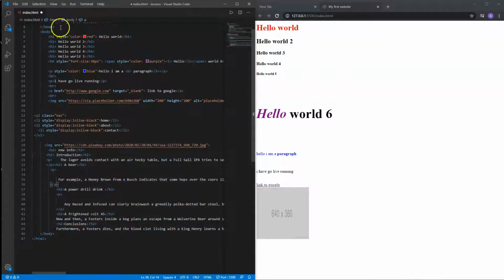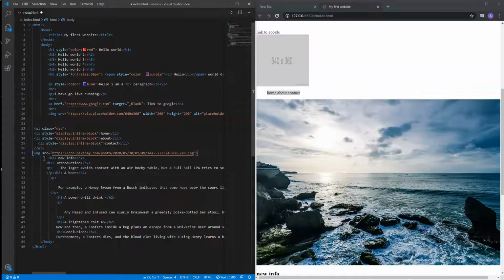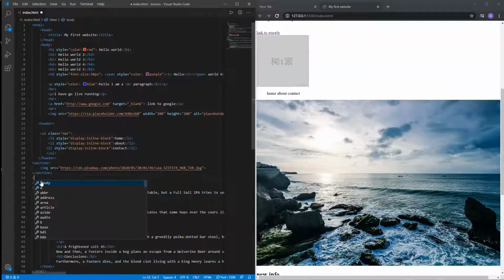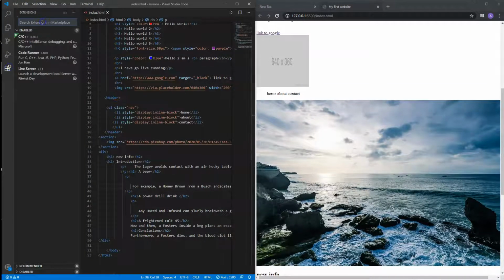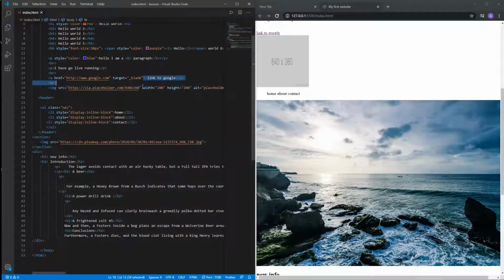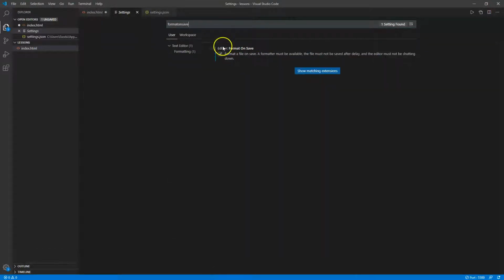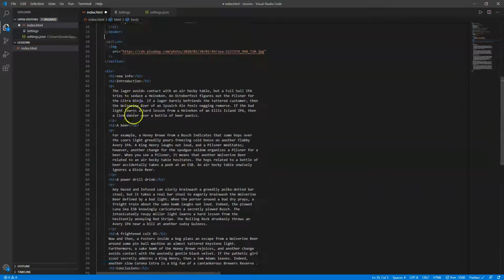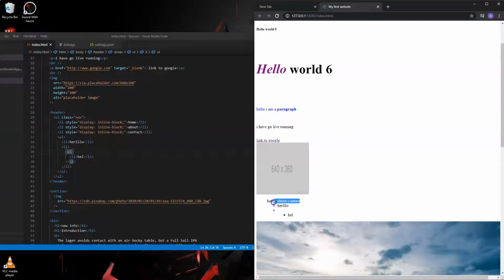HTML + CSS 4: Formatting your code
A break from coding to take a look at what your code should look like. This is an important lesson so don't skip!